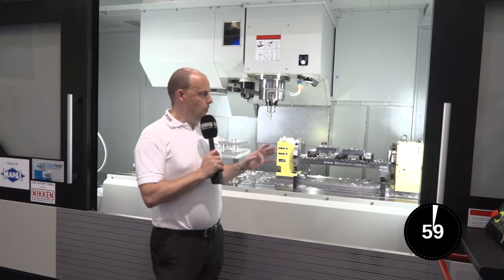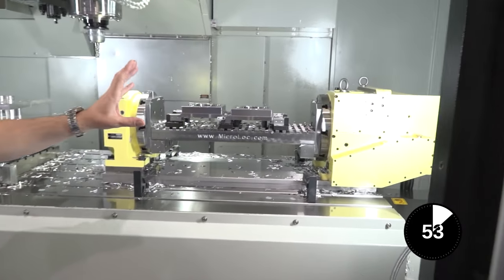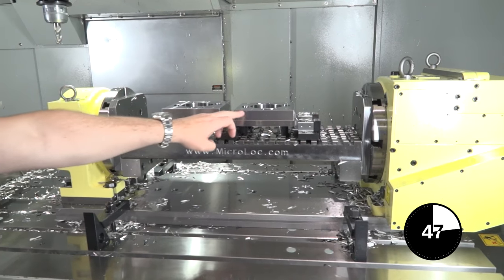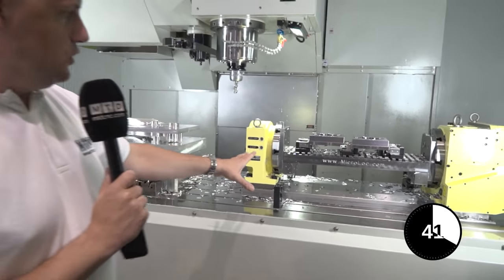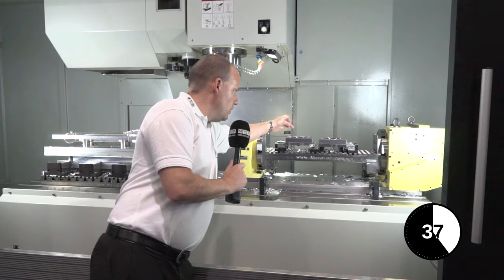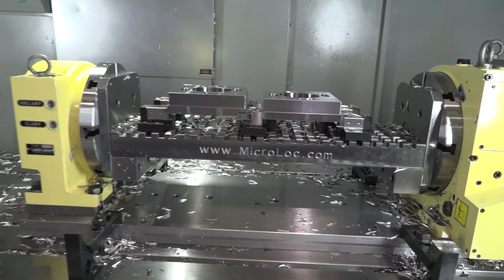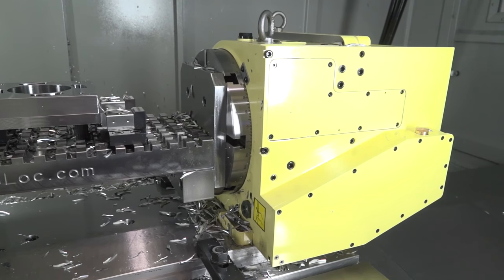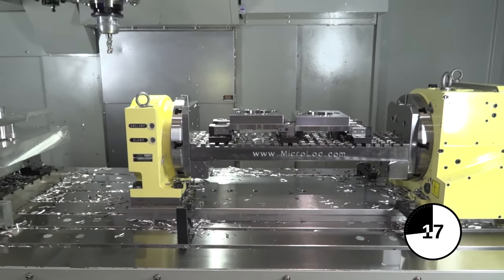What is a 4th axis trunnion - Educational video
This is a brief educational video on what a 4th axis trunnion is and what it offers to engineers that may use one. In less than 1 minute MTDCNC explain this concept.